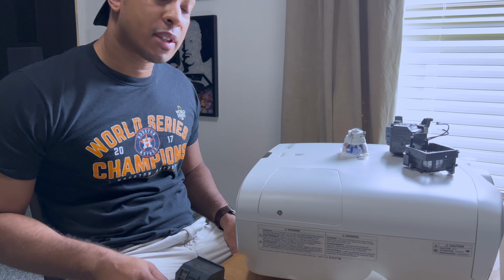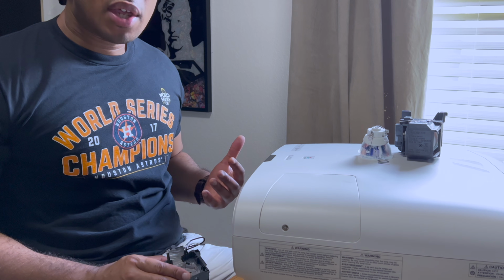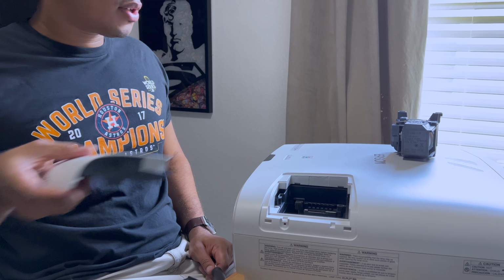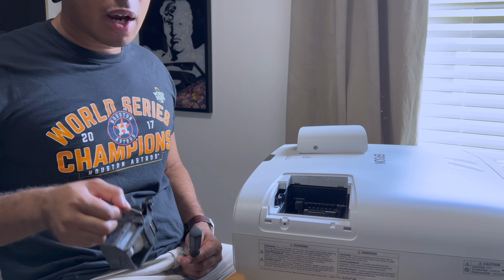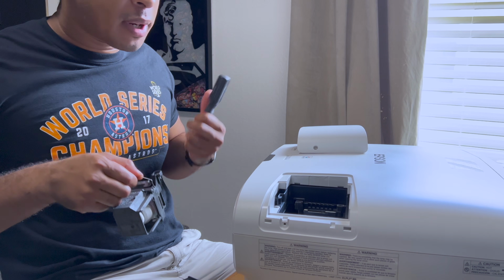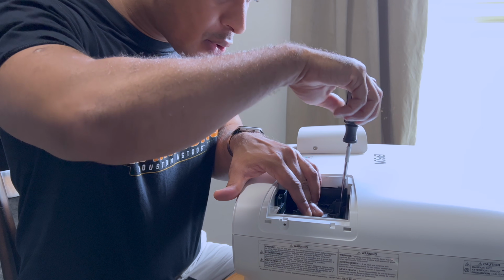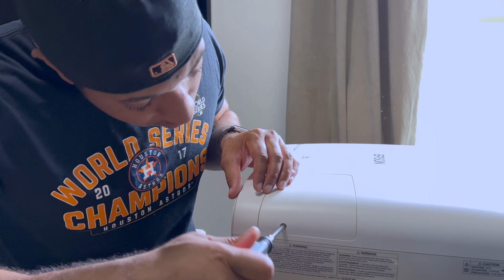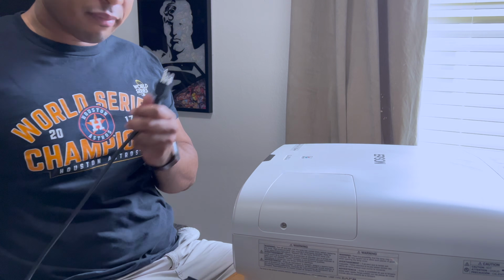Home Theater Update: Building a Hush Box Part 2. Replacing my projector bulb.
In this video I show you how to replace your projector bulb (Epson 5040UB) and share some up dates on my Hush Box.

Bulb Replacement website I used: iprojectorlamps.com